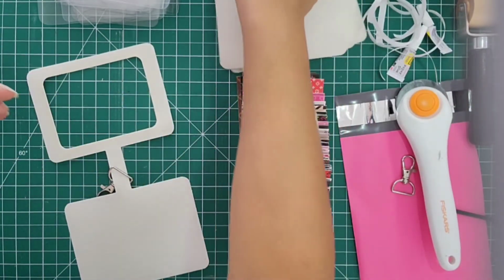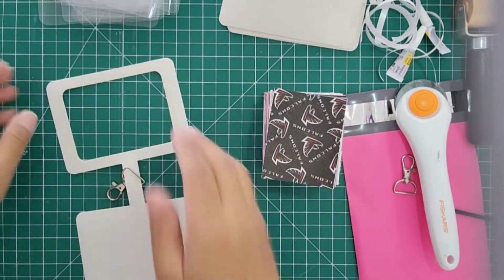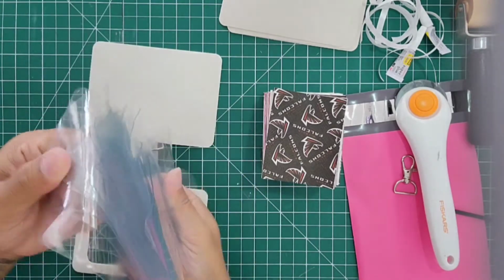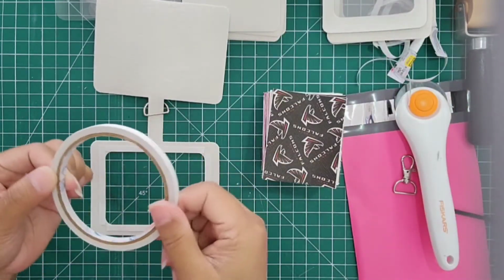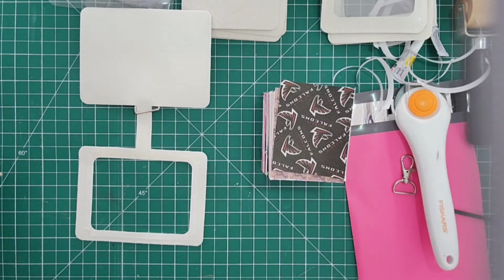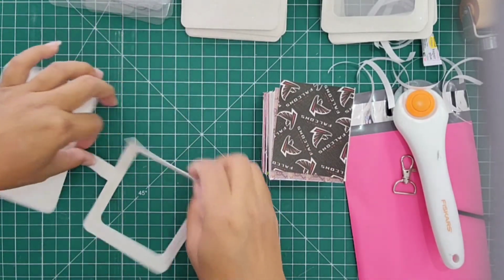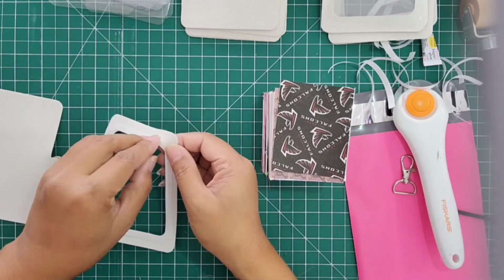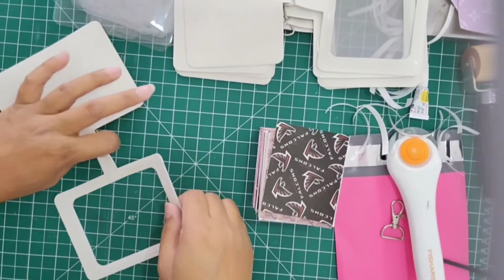Another DiY Vaccine Card Holder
Hi everyone welcome to my 808 Sew Crafty. I've done a video like this in my previous video but I thought I would do another one again. All supplies used was the same from the previous video so go check it out.

Faux leather is from a Facebook Group called RM_faux_leatherdesigns. go check them out for amazing prints.